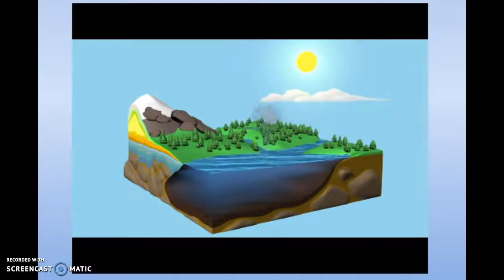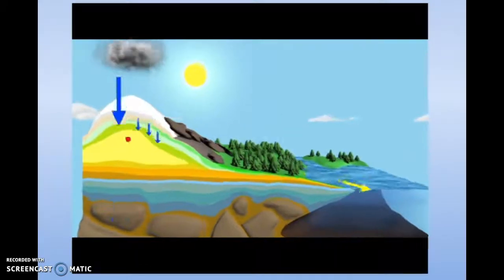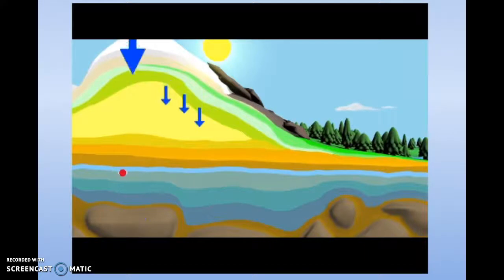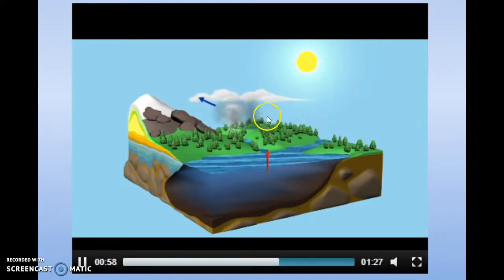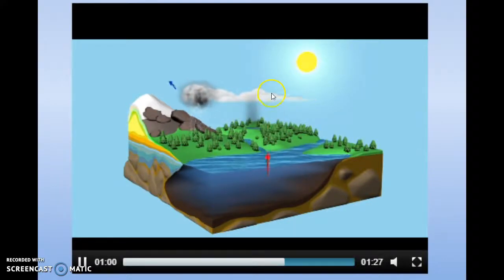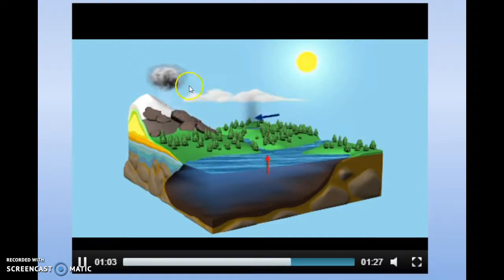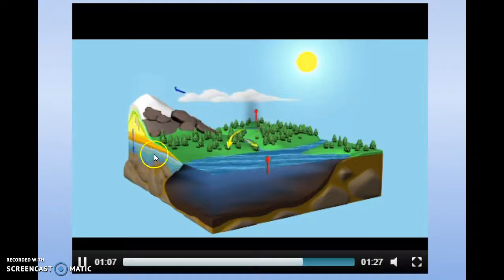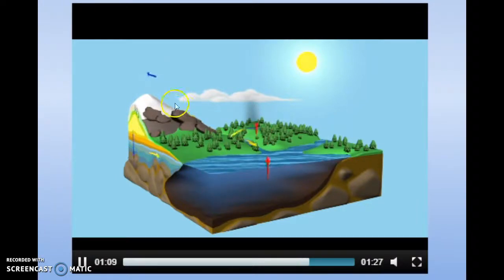The Water Cycle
What is the water cycle?